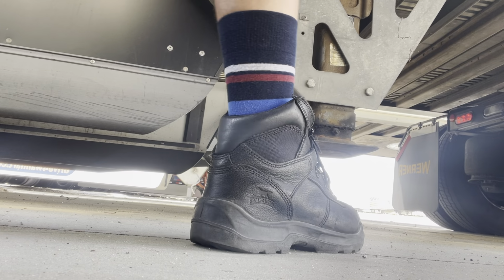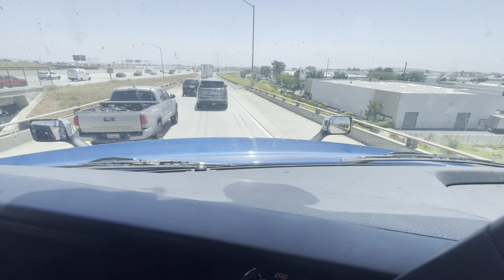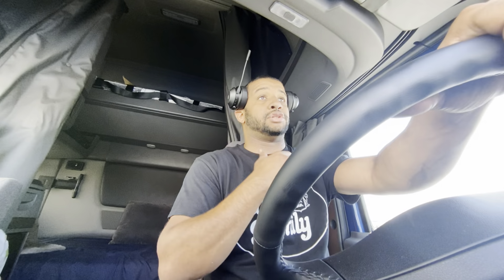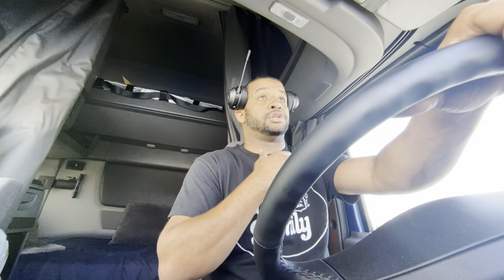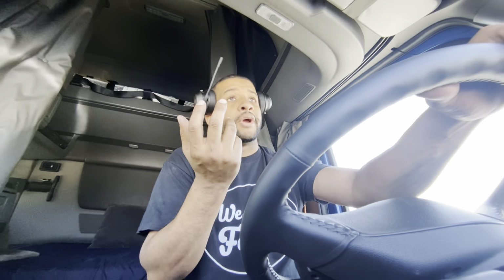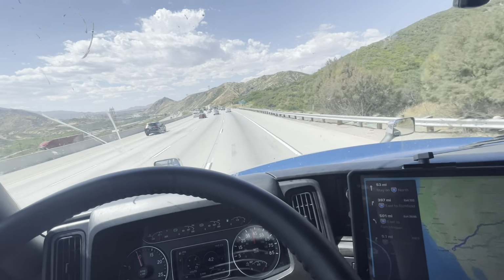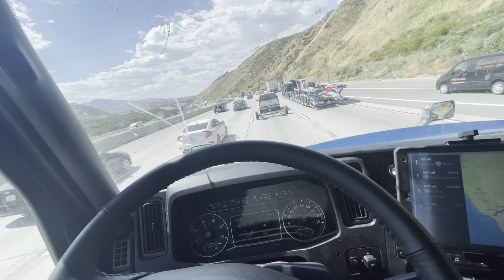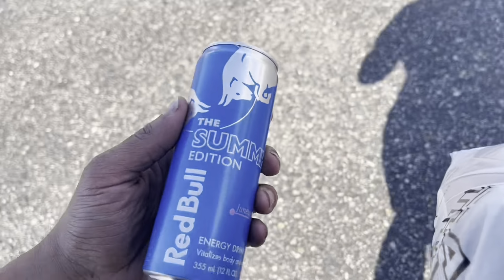The CR England Experience | Trucking School | Orientation | First 90 Days Over The Road...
This is officially my first vlog fam so please bare with me. I will gradually be good at this YouTube stuff😅

The links to my other social media accounts are also listed below of you want to see more content that I post on the daily.

Thanks again for watching and for all the love and support. More videos posted weekly are to come